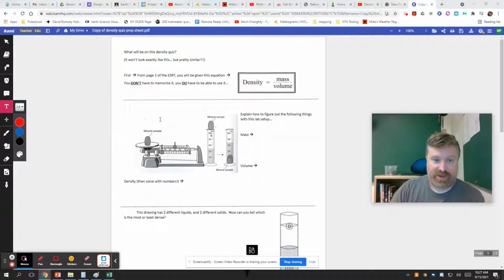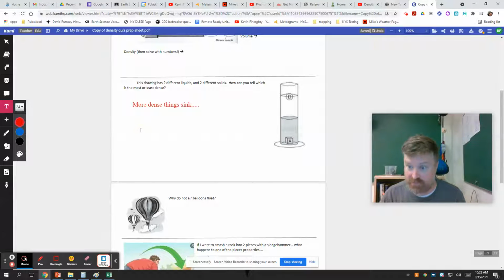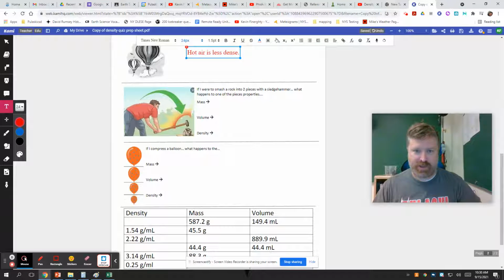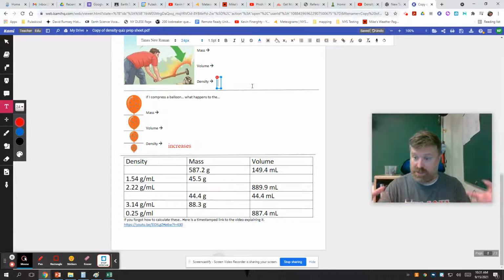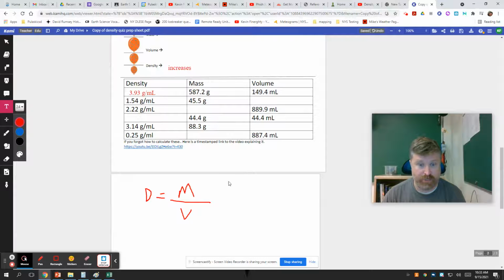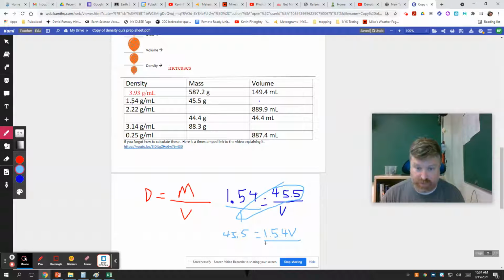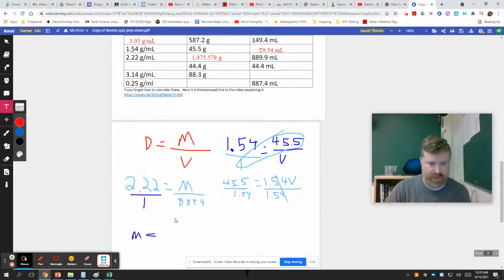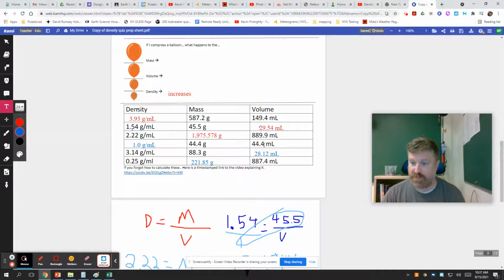Density Review Sheet Answers